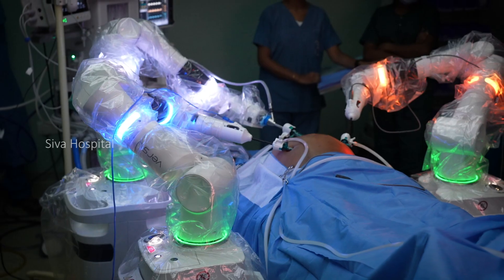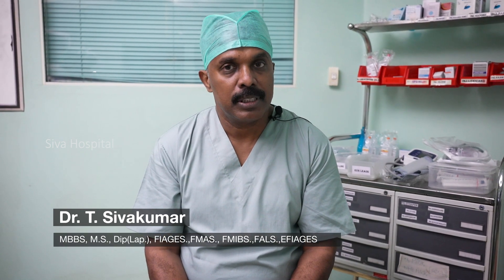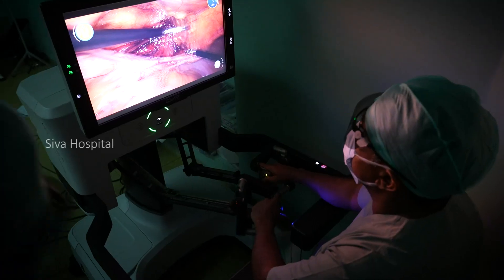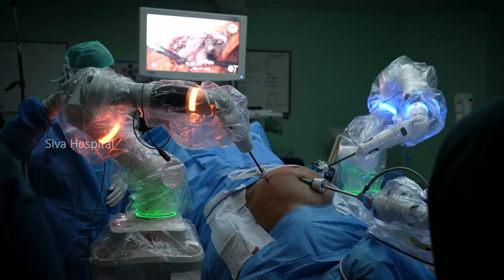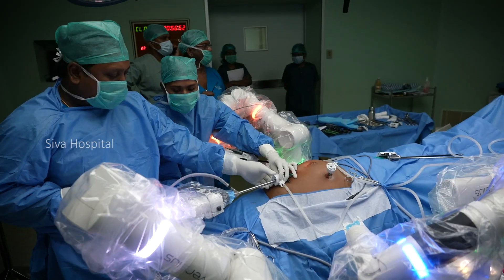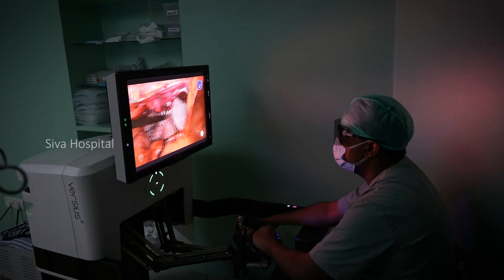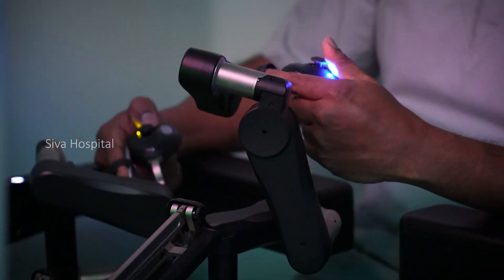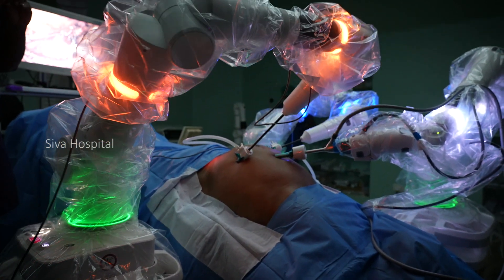Robotic Surgery at Siva Hospital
In this video we see Robotic Surgery at Siva Hospitals

Siva Hospitals is a state-of-the-art healthcare facility that has been serving the Kanyakumari District since 1998. Siva Hospitals began as a 30 bedded multi-speciality hospital in Eathamozhi and has now grown to a 100 bedded healthcare institution with an extended facility in the town of Nagerkoil. The newer facility is a speciality hospital, Siva Hospital – Institute of Endoscopic Speciality. This facility provides its patients with ultramodern and advanced laparoscopic and endoscopic procedures. It also houses a training and research centre.

Founded in 1998 by Dr. T. Sivakumar, one of the leading healthcare specialists in the region. This hospital has emerged to be one of the most preferred tertiary hospitals in this district

SIVA HOSPITALS
MINIMAL ACCESS SURGICAL CENTRE
WEST COAST ROAD,
EATHAMOZHI - 629501